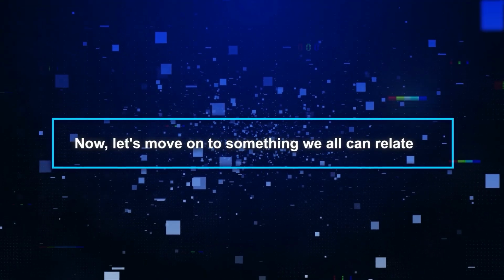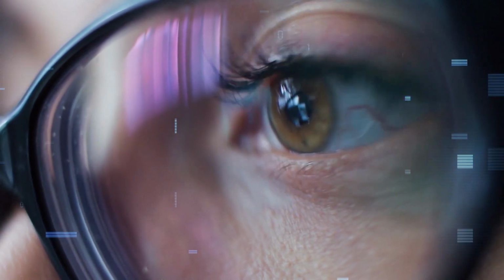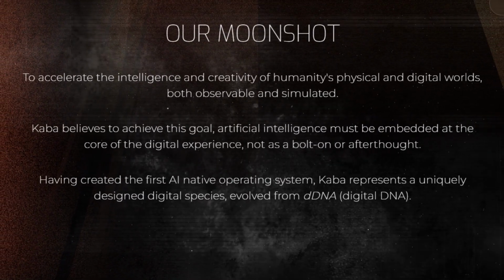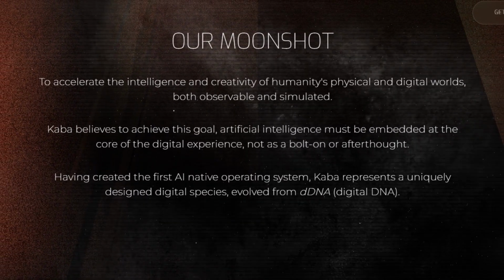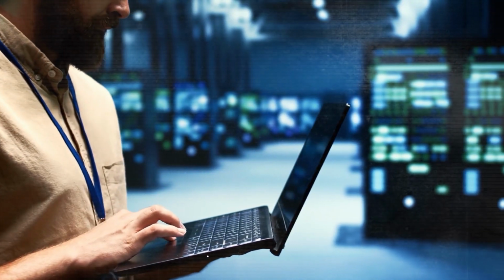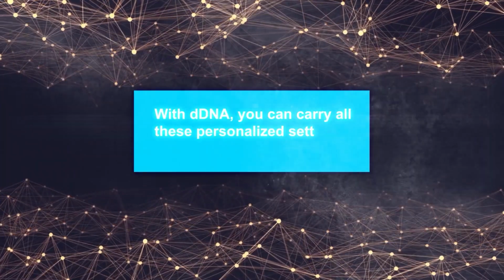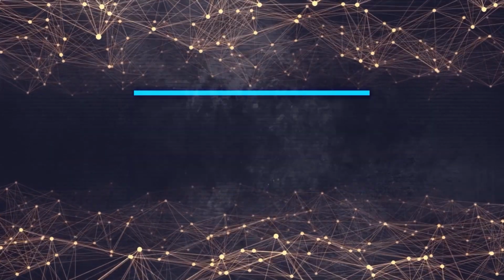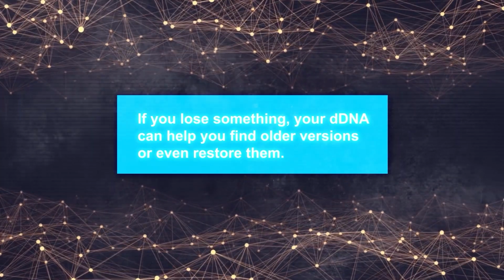KABA AI: The First AI OS Ever that Shapes Itself in Your Image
Kaba AI introduces the first AI operating system, revolutionizing the way users interact with devices and data by crafting a unique computing environment tailored to individual preferences. Unlike traditional systems like Windows or Mac OS, Kaba AI's polymorphic design adapts to user behavior, enhances performance, and offers innovative features such as digital DNA (dDNA) for seamless experiences across devices.